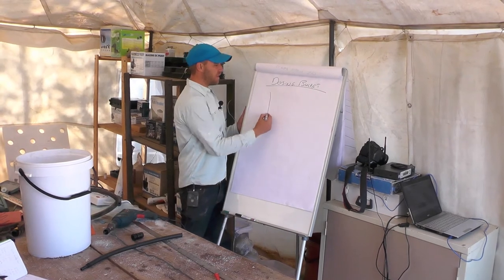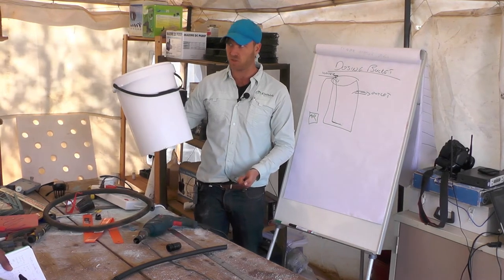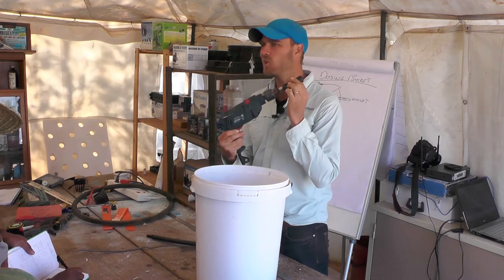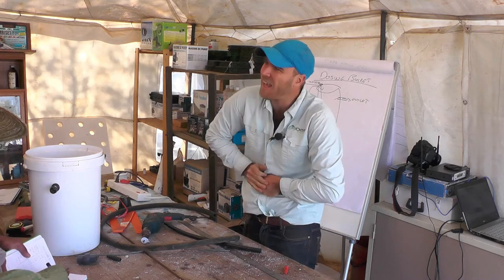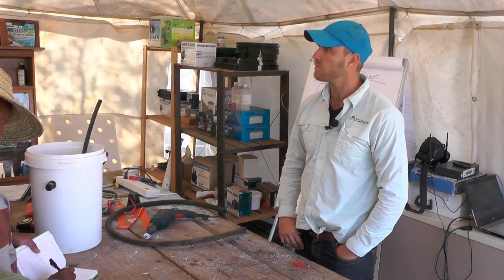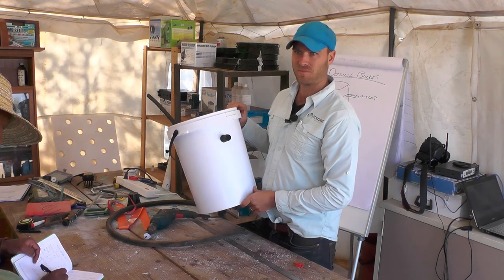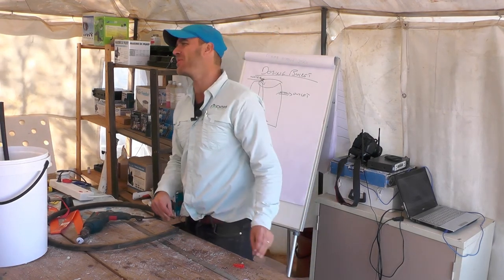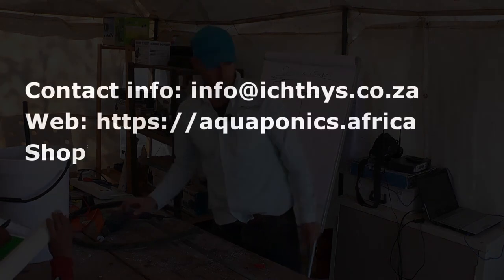Aquaponics DIY - How to build a dosing bucket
Here we show you how simple it is to build a dosing bucket for your aquaponics system! Join us as we show you how to design a simple solution to effectively manage your nutrients.